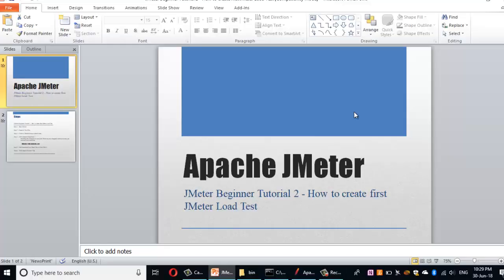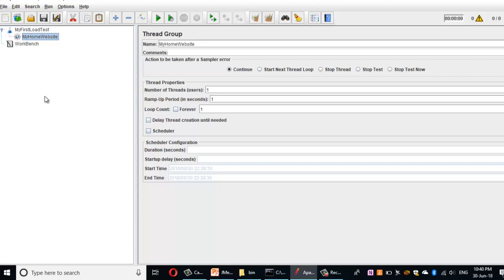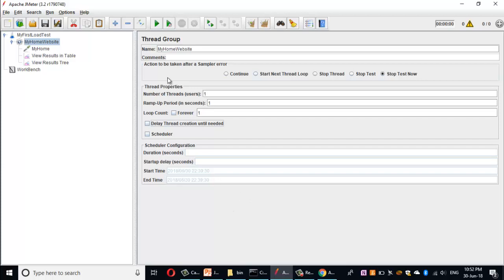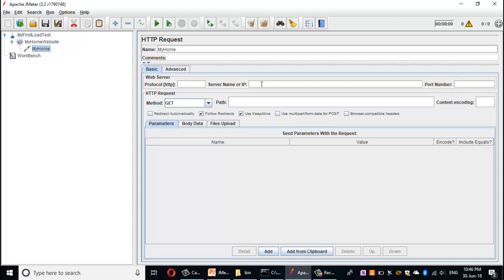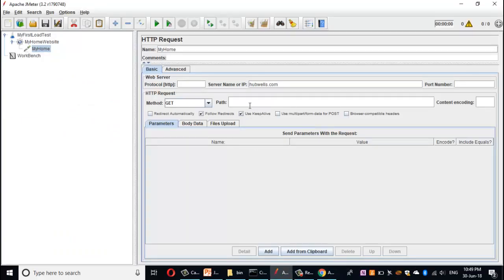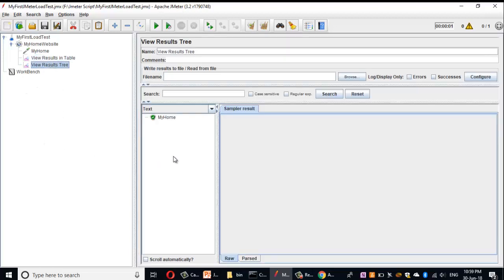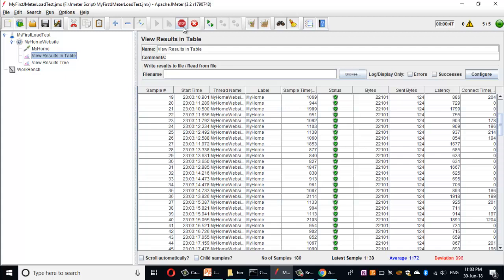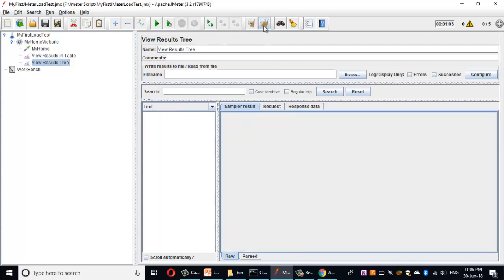JMeter Beginner Tutorial 2 - Creation of First JMeter Load Test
Step 1 - Start JMeter

Step 2 - Create a Test Plan

Step 3 - Create a Thread Group (Virtual Users)

Step 4 - Add a Sampler (http/https )

 Providing free Website to test Load: This is my own designed,
        nothing to worry, you can test your Load here.

Note: We are working on customize website because of some unavoidable circumstances. The front page will look different. There is no change in functionality. You can use the same "About us" for testing purpose.
Step 5 - Add Listeners(View Result Tree or View Table)

Step 6 – Final Step to Run the Test